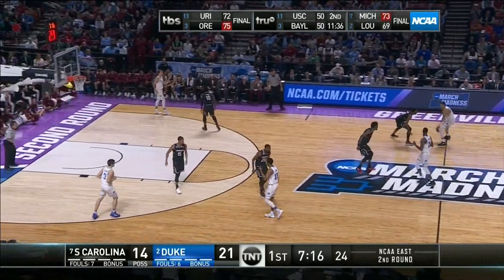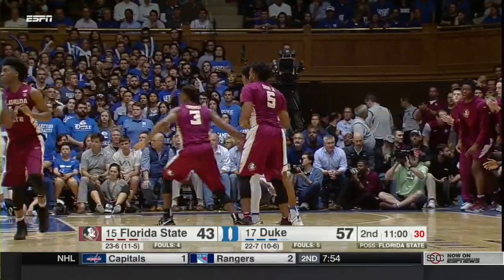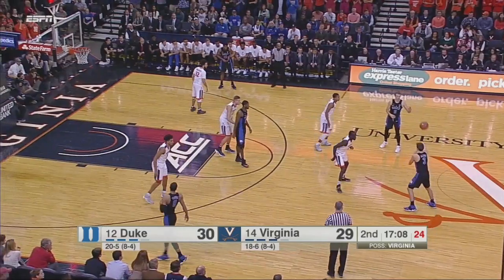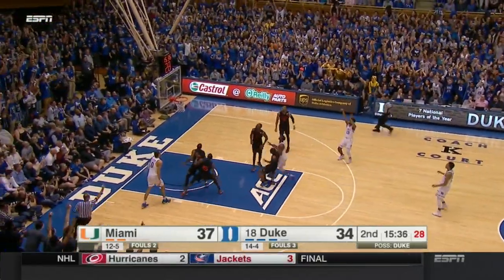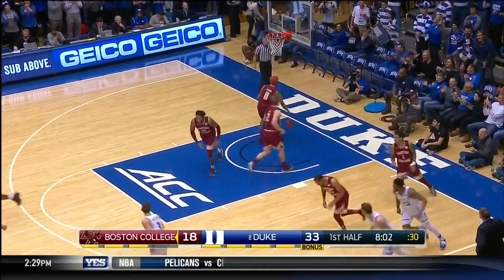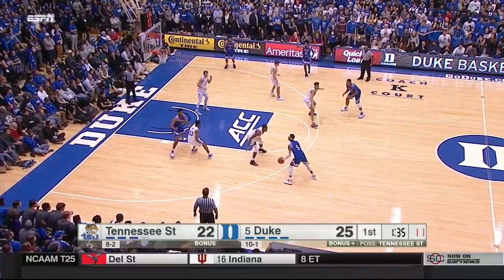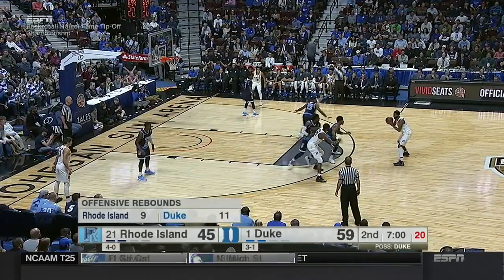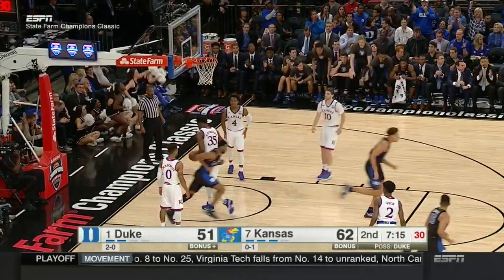Matt Jones 2016-2017 Season Makes - Duke - NCAA